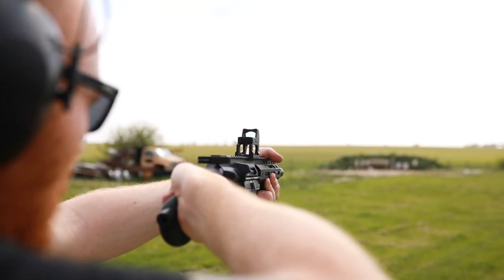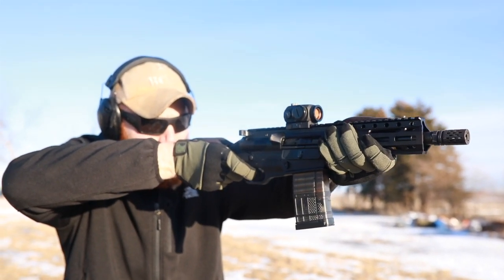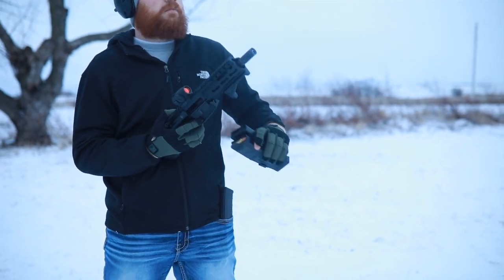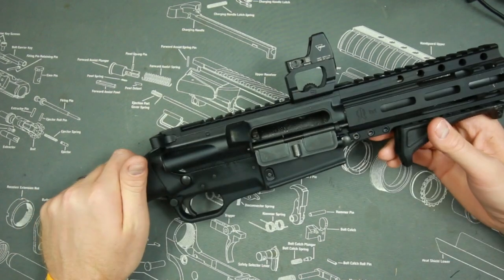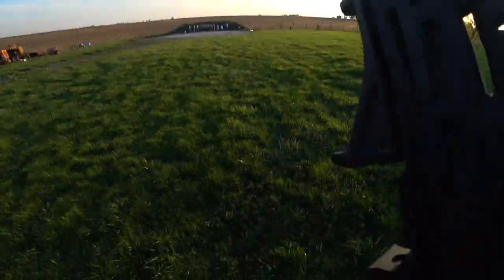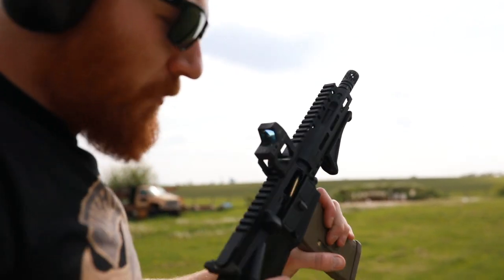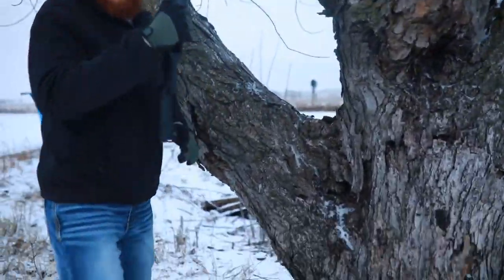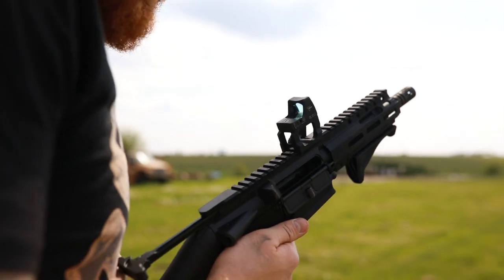Fightlite SCR Raider 5.56 Pistol Review